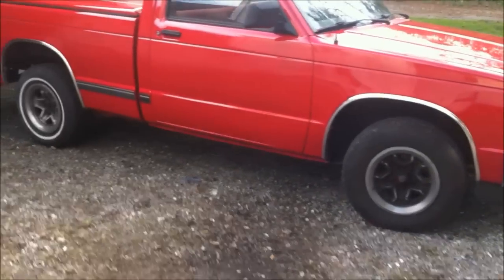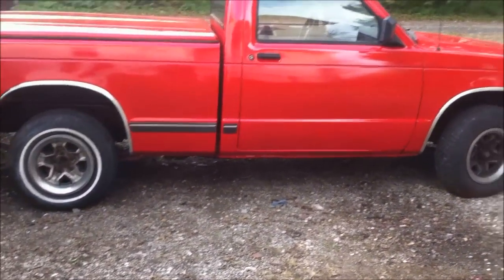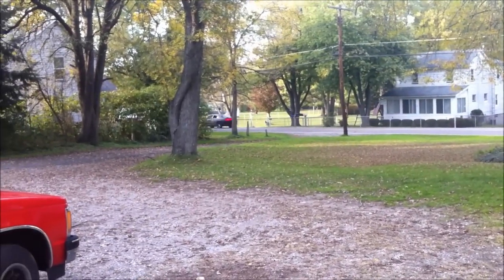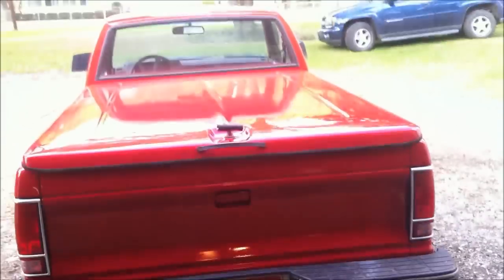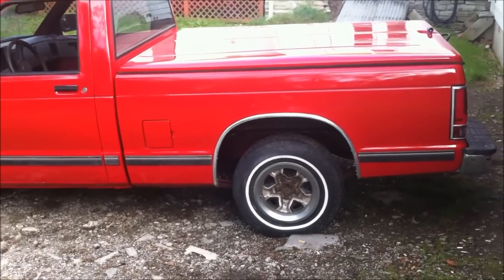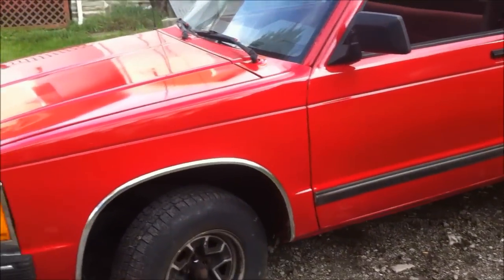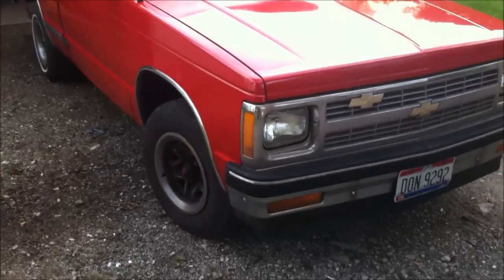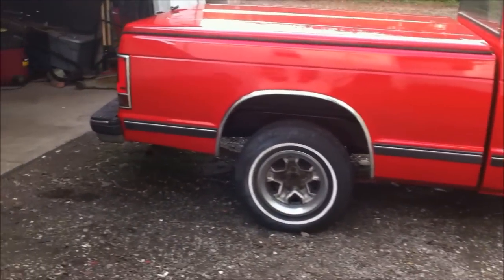S10 Project 17 Done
I am not a certified mechanic this video is for your entertainment just to show how I do things